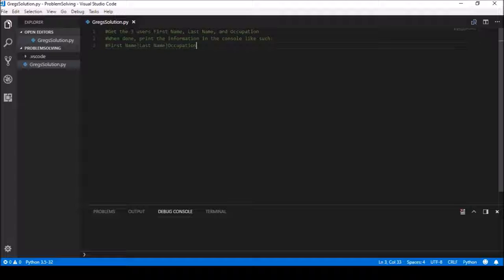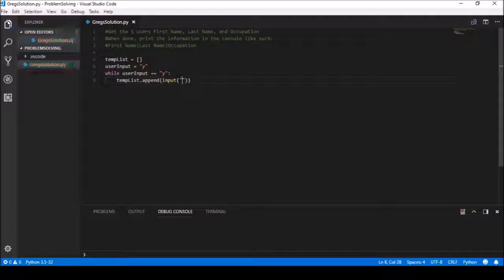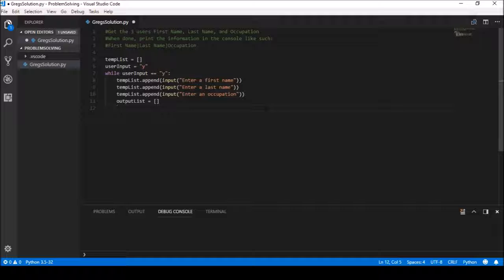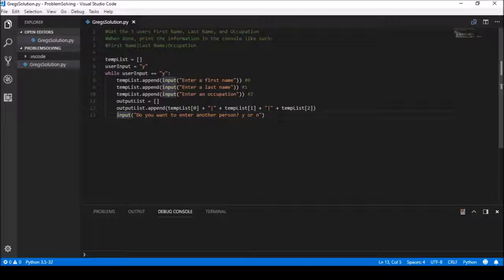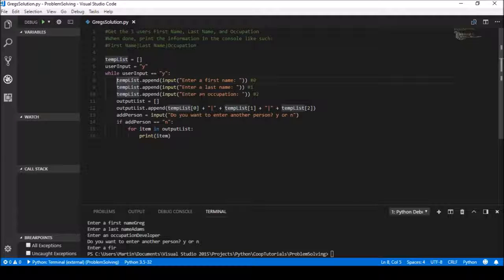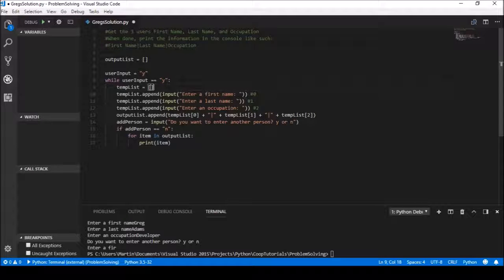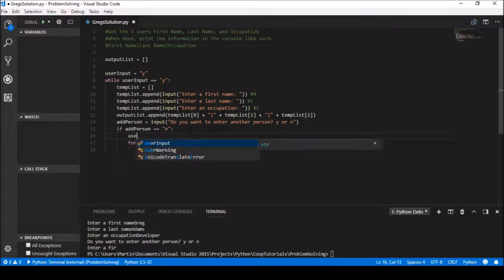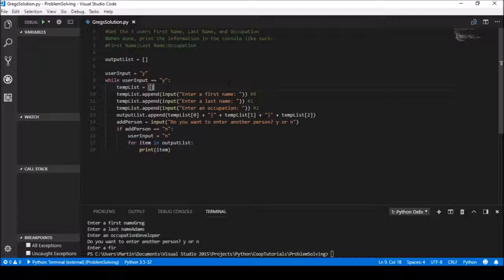Python and SQLite Playground - Problem Solving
In this video, Greg will walk us through how he problem solves. This is the process we all go through. We hope this video helps!